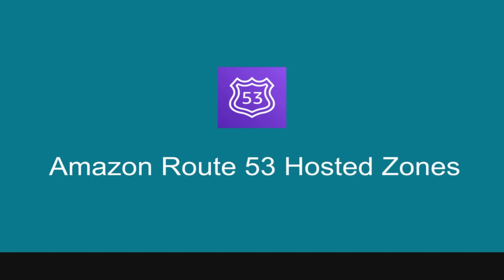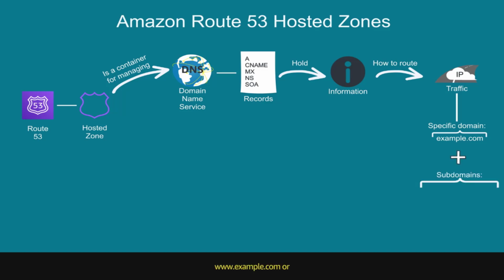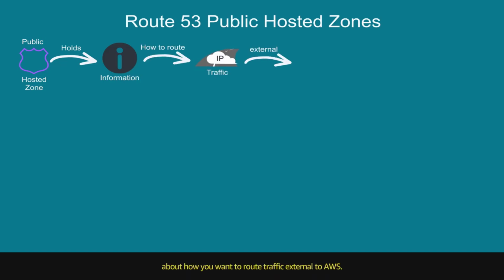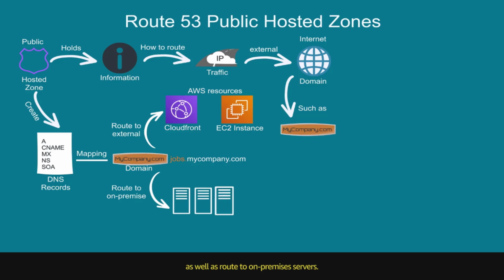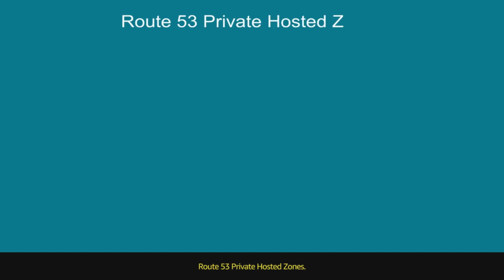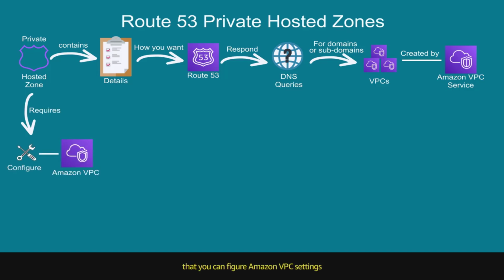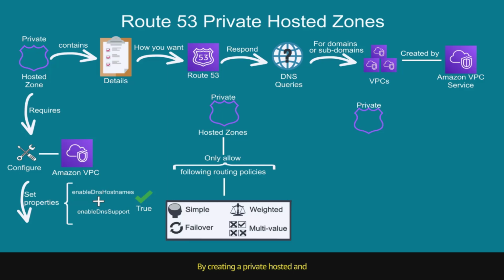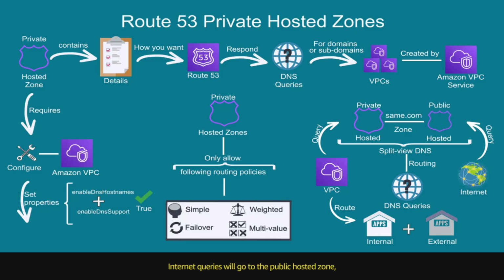V74 | AWS tutorials for beginners | AWS Route53 Hosted Zones